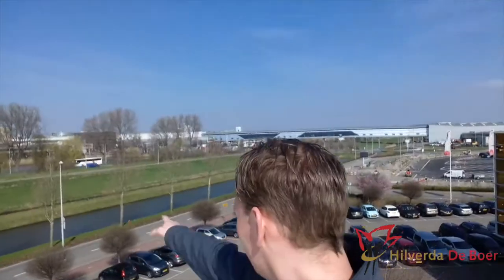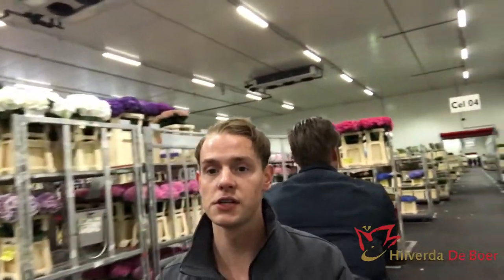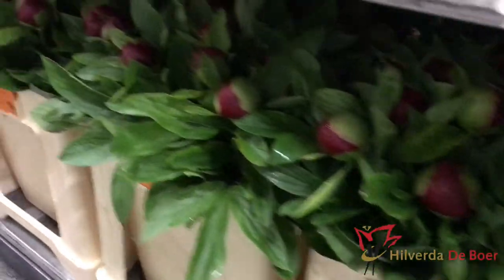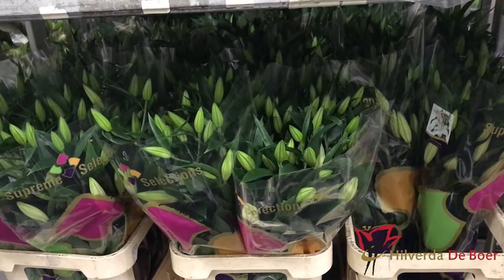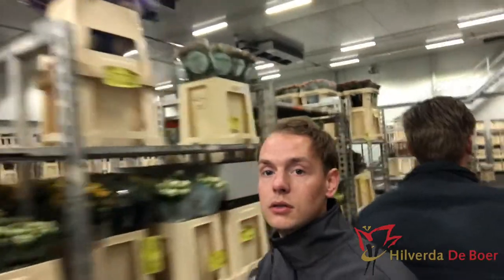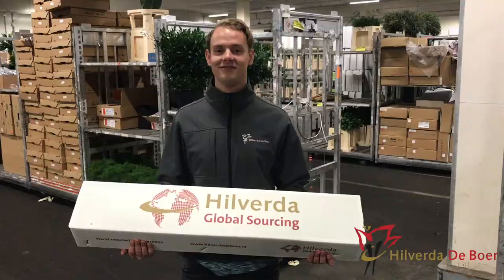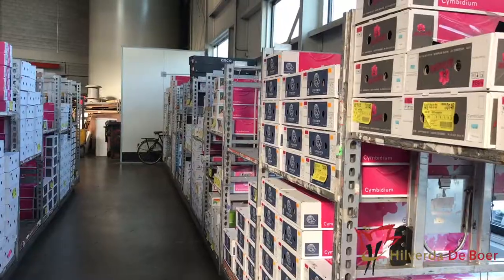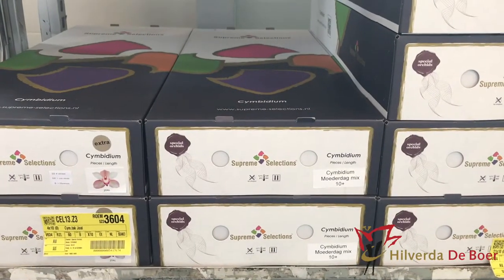The unrivaled stock of Hilverda De Boer | Flower Vlog #2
Watch the second episode of Hilverda De Boer's brand new Flower Vlog! Tim takes you on a trip to our rooftop and through our coolers.